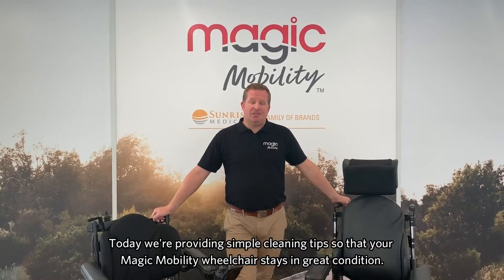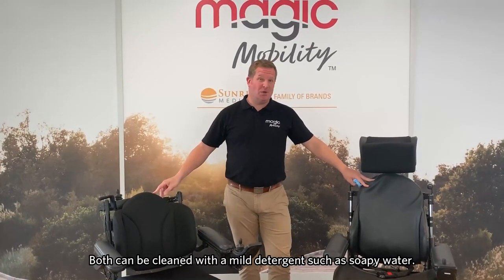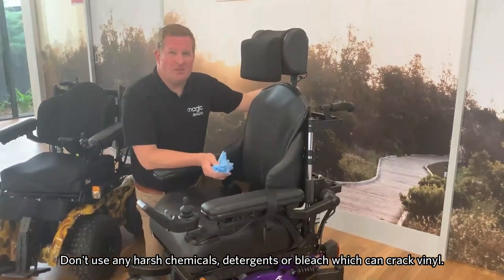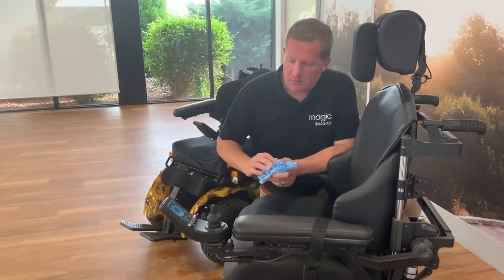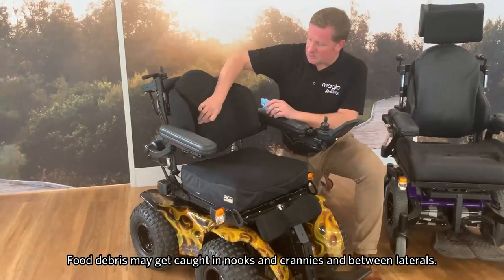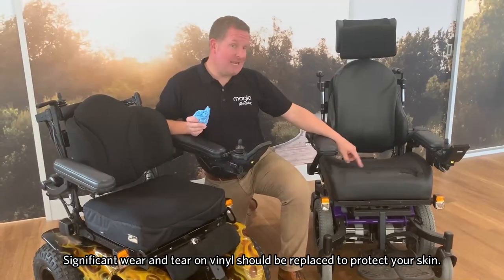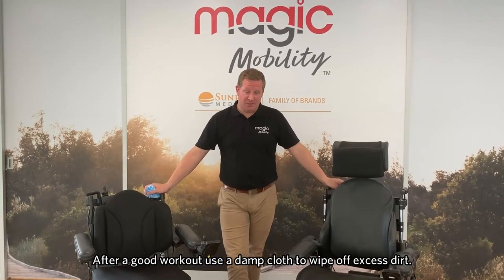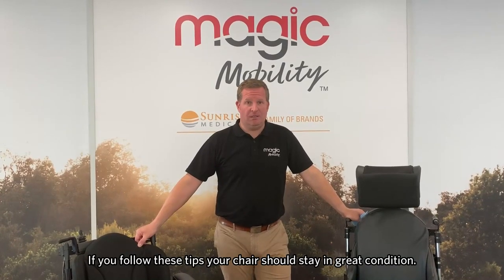Cleaning your powerchair